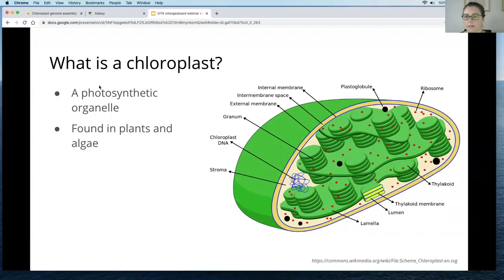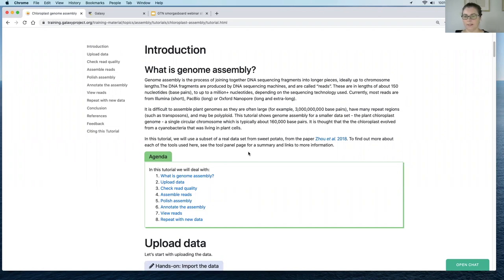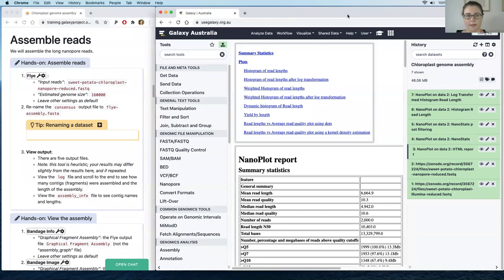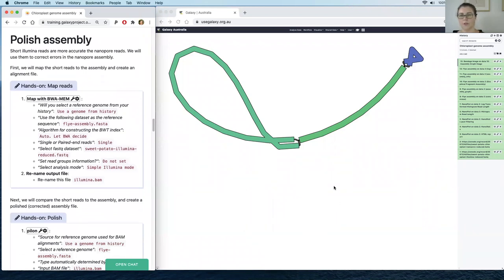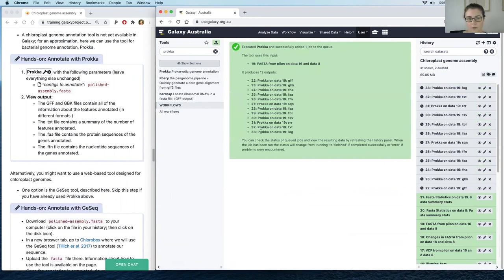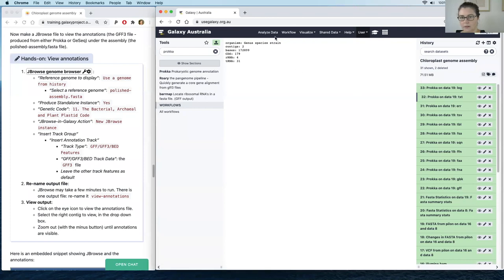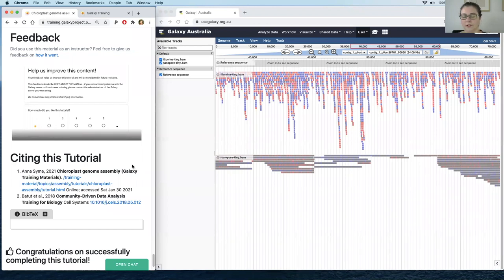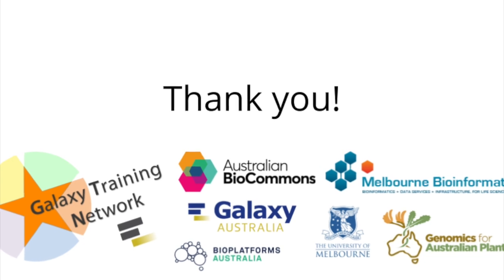GTN Training - Intro to NGS - Chloroplast Assembly (Tutorial)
Speaker: Anna Syme
Captions: Anna Syme